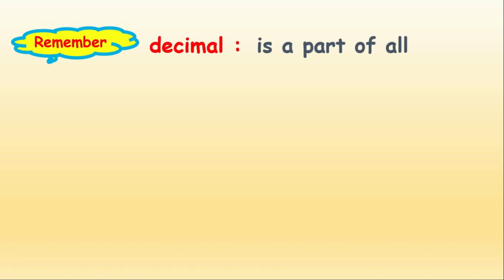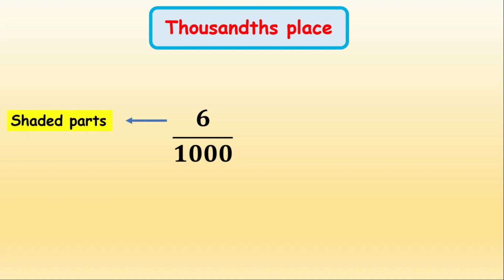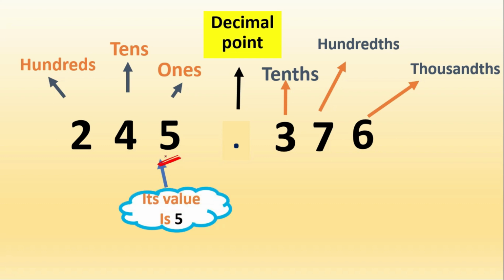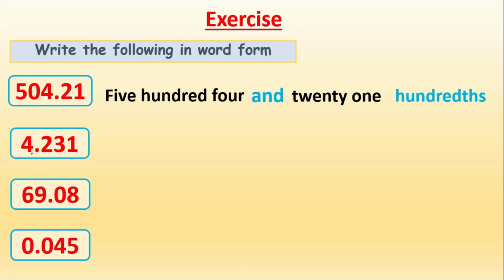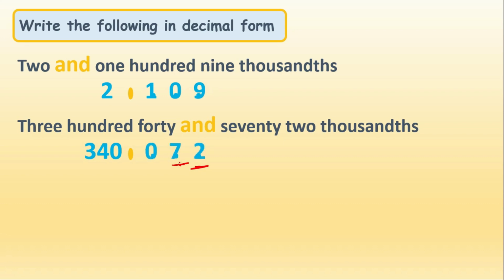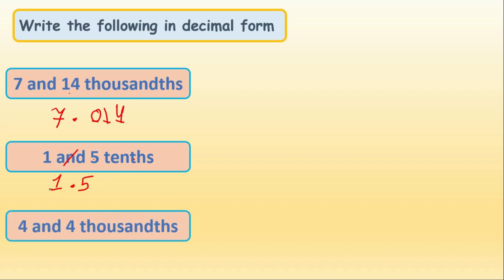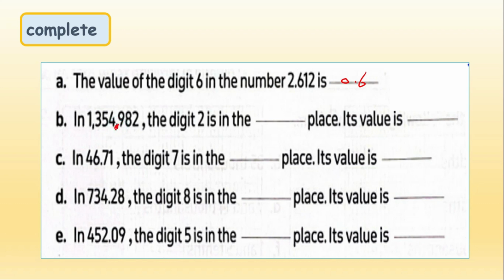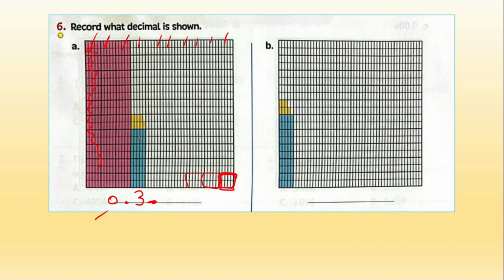math grade 5 1st term unit 1 lesson 1 / decimals to the thousandths place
لينك جروب فيس بوك

قائمة ڤيديوز الصف الخامس الابتدايئ